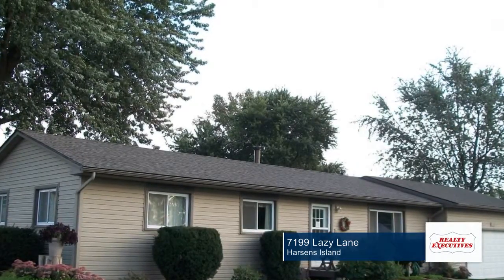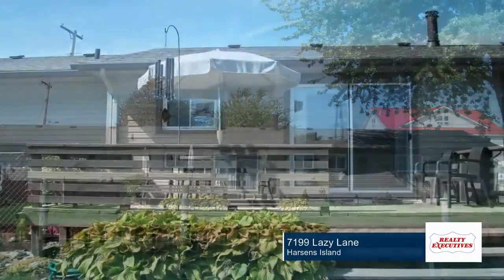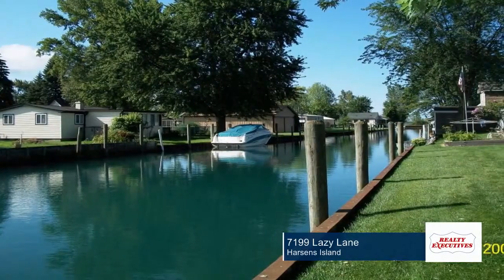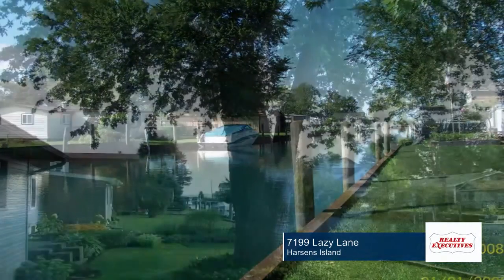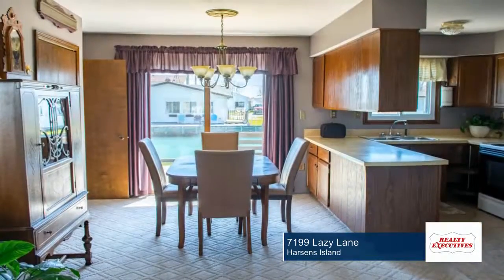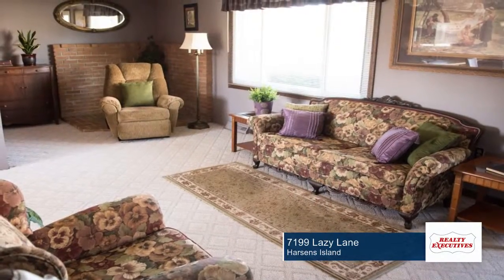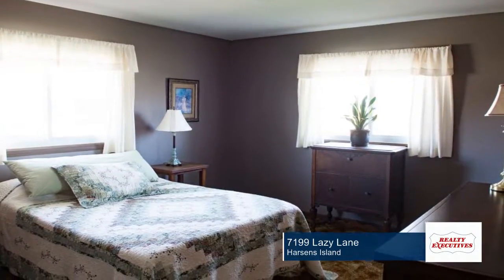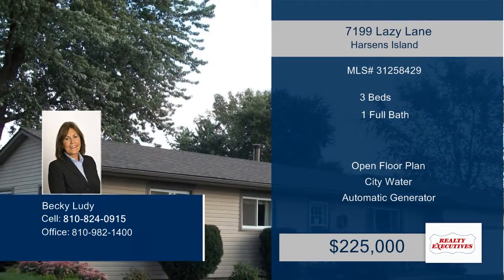7199 Lazy Lane Harsens Island, MI | MLS# 31258429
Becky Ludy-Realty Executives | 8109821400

Perfect yr-round or vacation home. 105 ft canal frontage w/boat dock. Open floor plan ranch. City water. Walk-in pantry, Laundry room, 2 car attached garage, whole house automatic generator, city water, Central Air, extra driveway, direct access to South Channel.